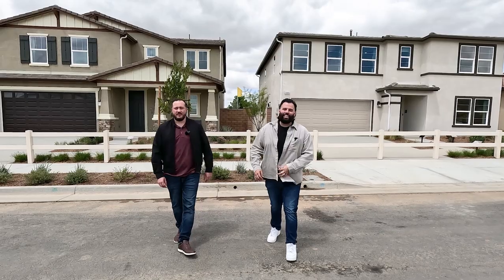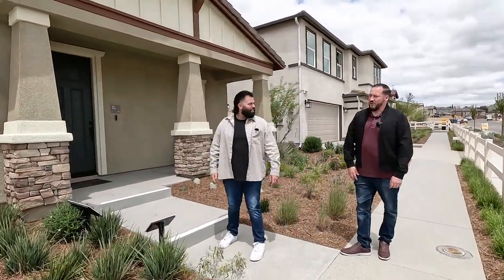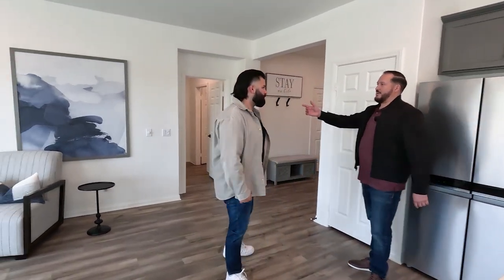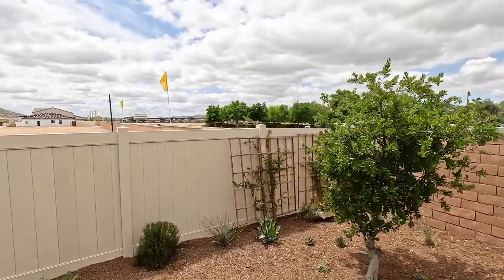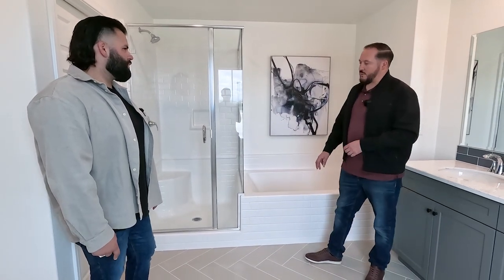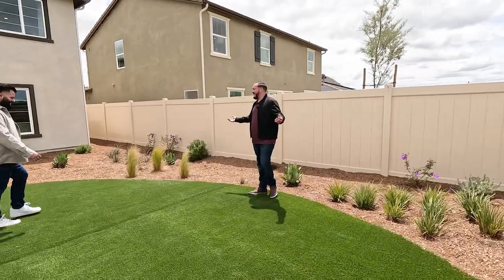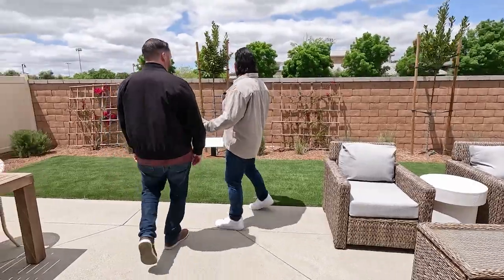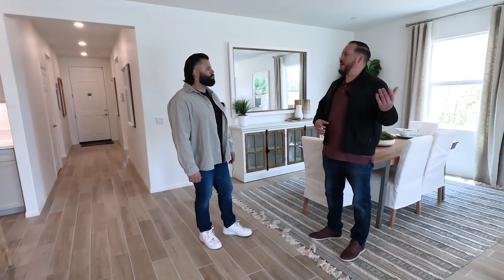Poppy, Homeland New Build Homes, Full Tour. Country View by KB Homes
Welcome to our Community Tour at Poppy at Countryview, nestled in the vibrant city of Homeland! As your trusted New Build Specialist Realtors, we're excited to guide you through this beautiful community and show you what makes it stand out.

Join us as we take you on an in-depth tour of all the model homes available. Each home is packed with unique features, and we'll walk you through every detail. From the innovative floor plans to the high-quality finishes, we'll explain what each model has to offer.

Starting in the high $400s to Mid 500s, these homes offer unbeatable value. You're not just investing in a home, but a brand new one at that! Everything is new, modern, and ready for you to move in and start making memories.

But it's not just about the homes. It's about the community. Poppy at Countryview isn't just a place to live, it's a lifestyle. We'll show you the wide range of amenities that the community has to offer, and why living here is such a unique opportunity.

If affordability is on your mind, you're going to love what we have to show you. We believe that these homes are the best in the market for affordability without sacrificing quality, and we're eager to show you why.

So come along with us on this tour, and see why Poppy at Countryview in Homeland could be your dream community!

Your dream home is waiting. Let's find it together.